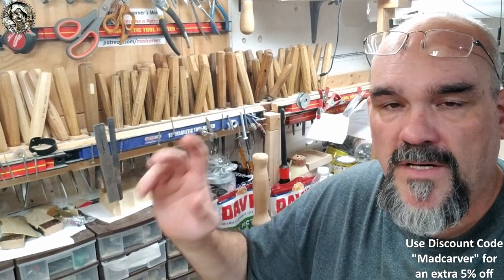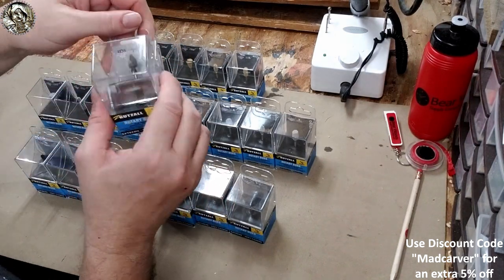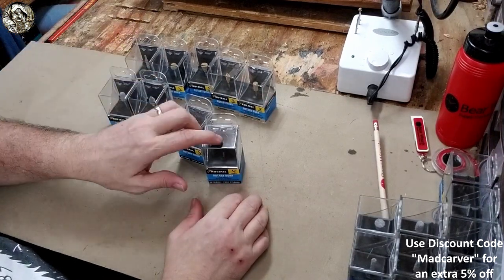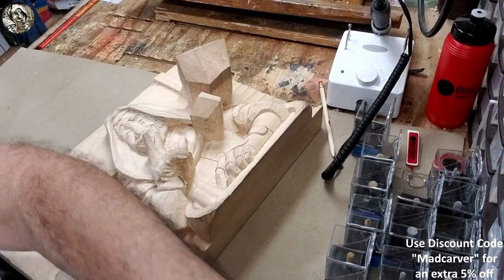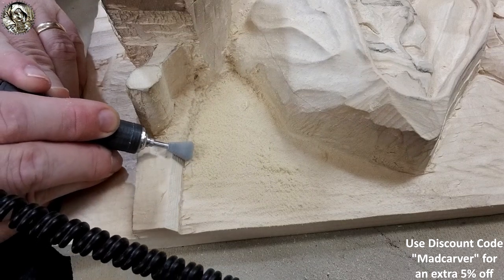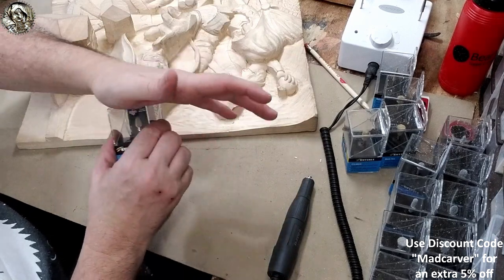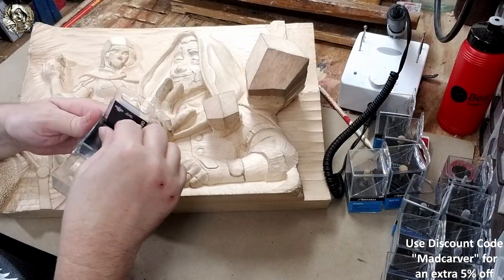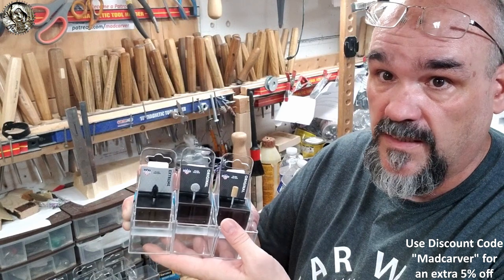Kutzall Burrs Review by Madcarver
Herein, Madcarver shows each burr, discusses the three categories of grits made by Kutzall, and demonstrates the use of two burrs from each grit on a current woodcarving project.